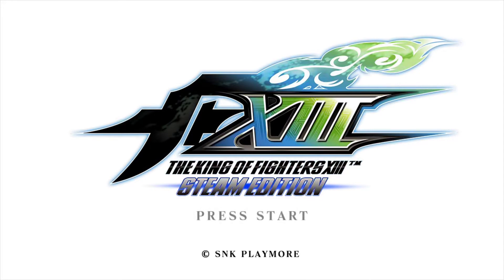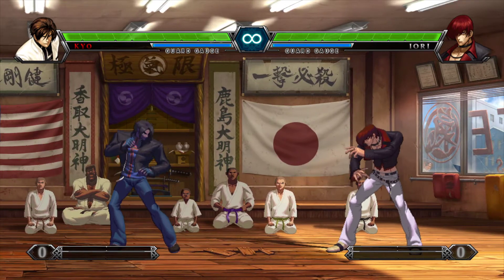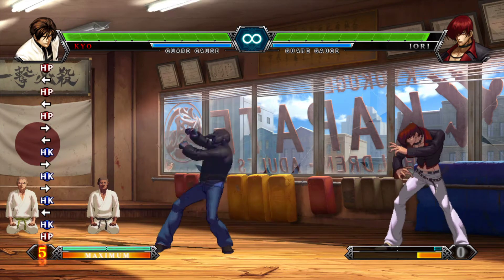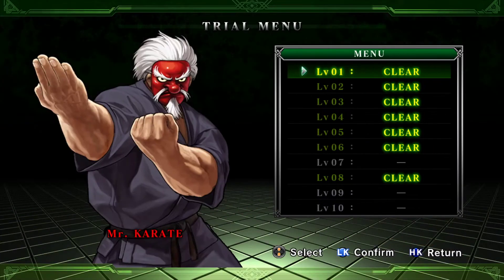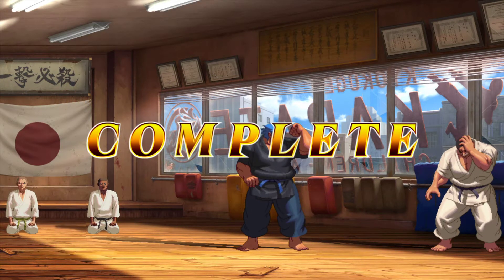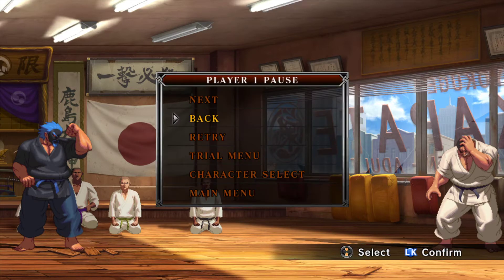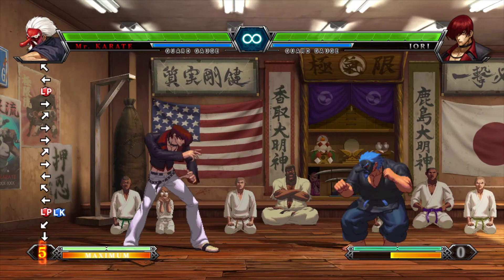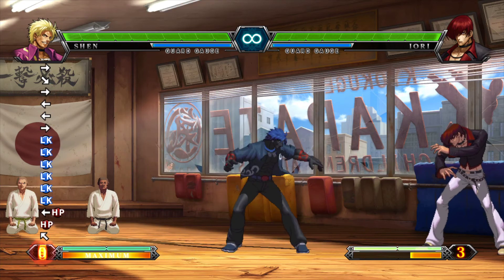KOF 13 New player guide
Tutorial of king of fighters 13.  off the cuff just some tips that helped me learn this game.
A= light punch
B= light kick
C= Heavy Punch
D= Heavy kick
CD= blowback
AB= roll
Drive cancel = using 1 half the drive bar to cancel a special move into another special or super
EX special = using 2 kicks or 2 punches when doing a special move to add properties to the special
HD mode= press B and C at the same time.  allows several drive cancels until meter runs out.

*when i say "MAX MODE" i mean "HD MODE"  max mode is a kof 14 term for when you are in custom combo mode and i mixed up the terminology.